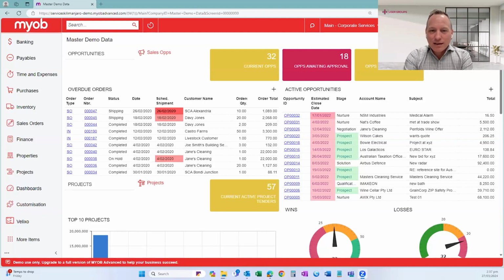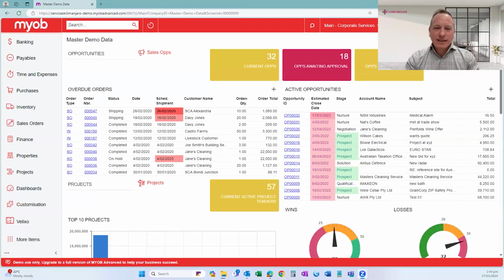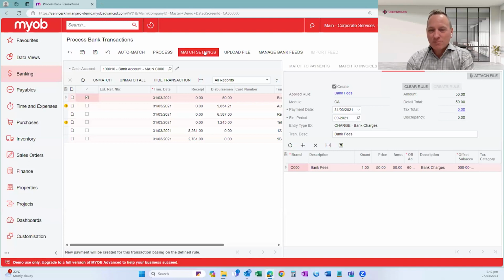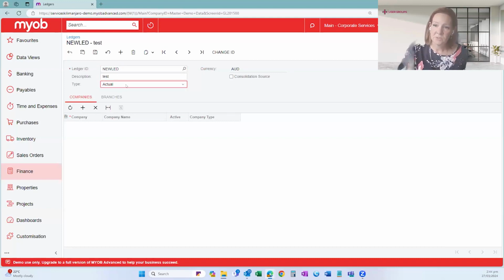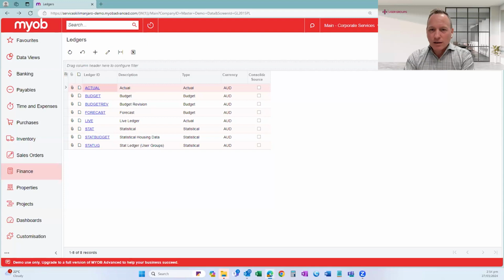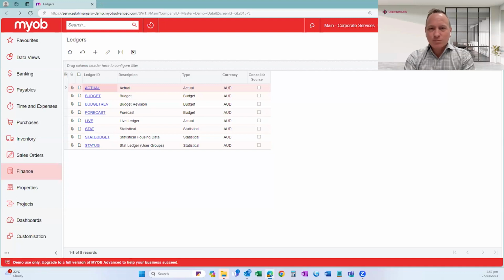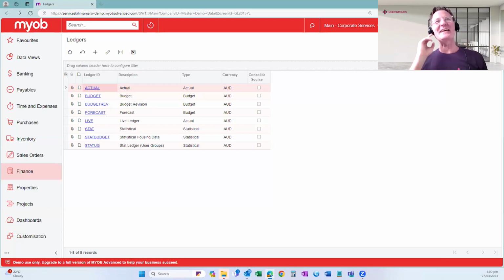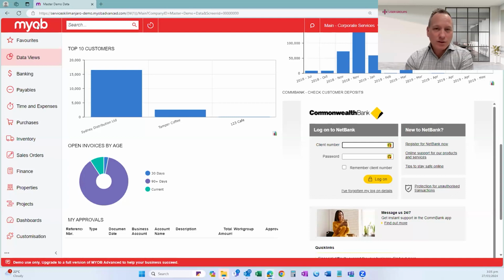6. Questions with the MYOB Advanced experts | User Groups March 2024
Join Stephen, Beverley, and Bruce in a dynamic Q&A session dedicated to MYOB Advanced. In this interactive discussion, our panel of experts addresses your burning questions and shares valuable insights into maximizing the potential of MYOB Advanced for your business. From implementation strategies to advanced features and best practices, Stephen, Beverley, and Bruce offer a wealth of knowledge and real-world experience to help you unlock the full capabilities of MYOB Advanced. Whether you're a seasoned user or exploring MYOB Advanced for the first time, this Q&A session provides a unique opportunity to gain insider tips and strategies directly from industry leaders. Don't miss out on this chance to elevate your MYOB Advanced experience and drive success in your organisation.